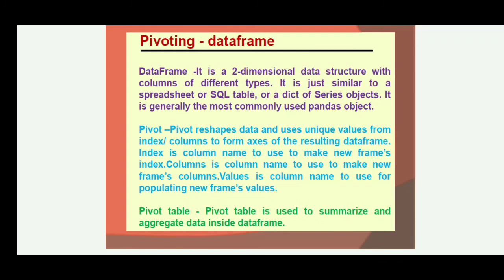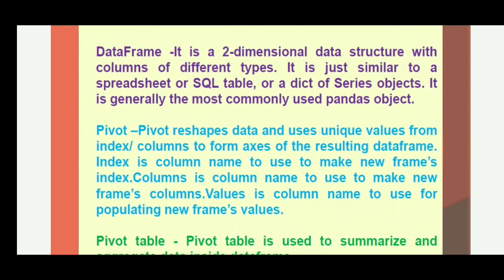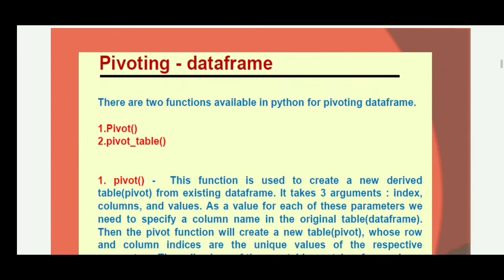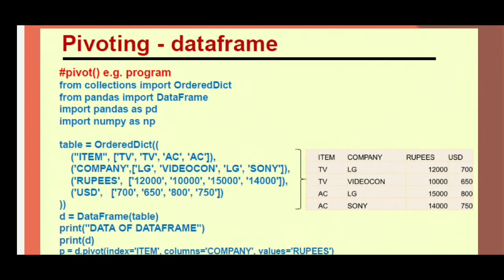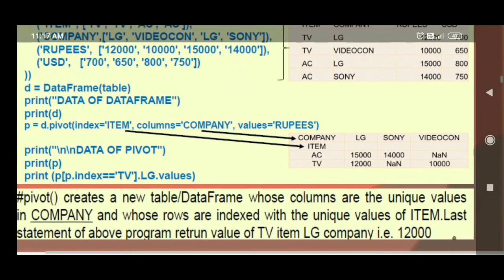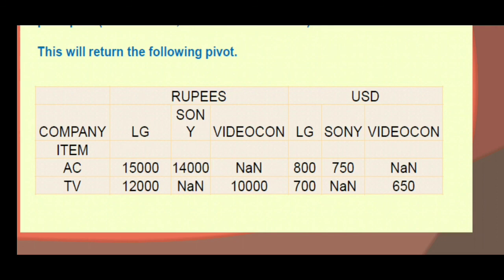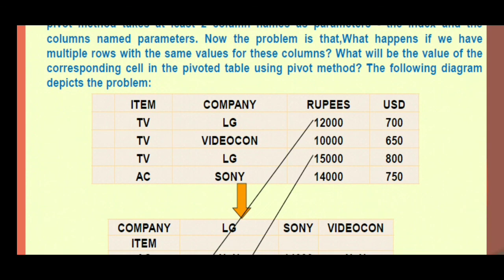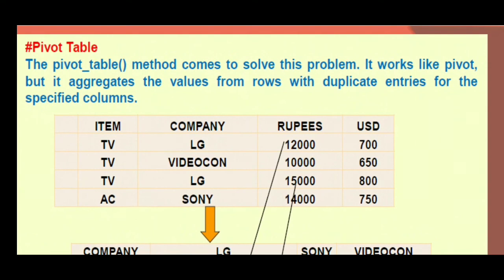XII (Python) chapter 2 Advanced operations on DataFrame1